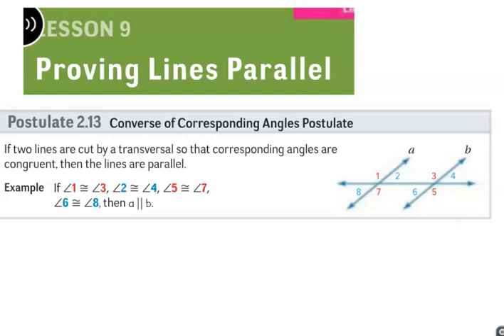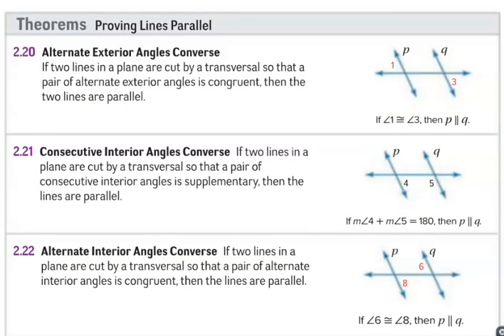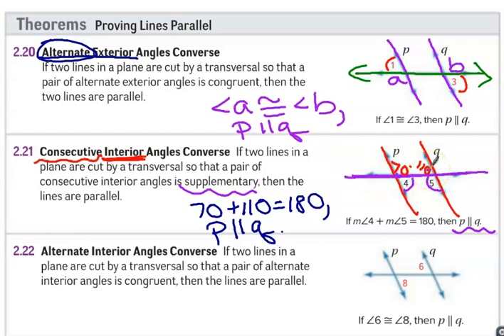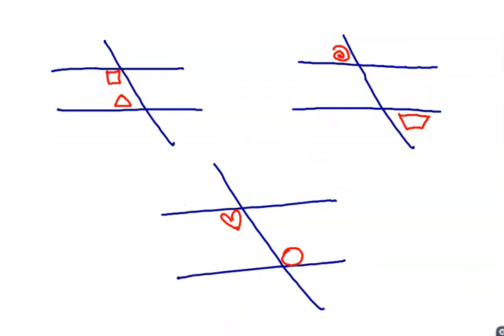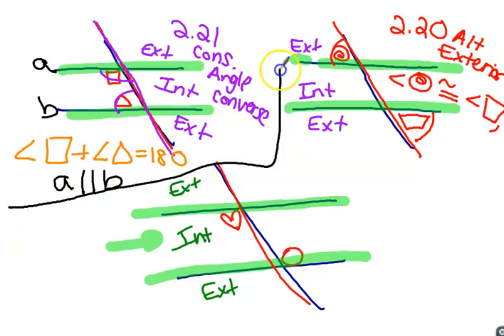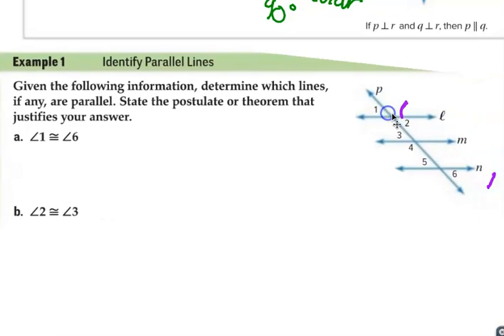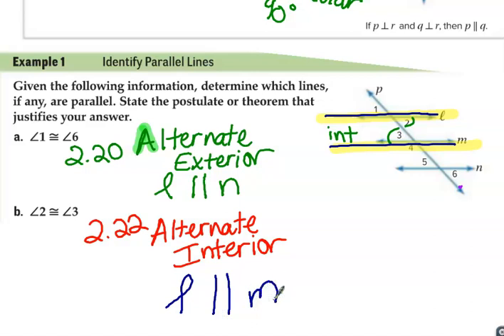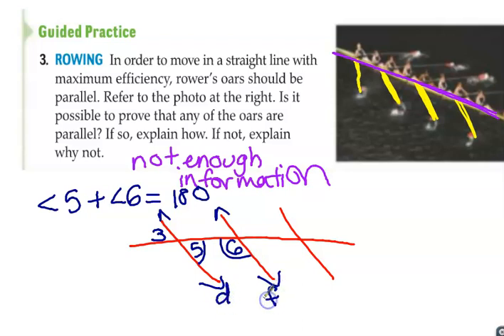2.9 Proving Parallel Lines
Using angle postulates and theorems, this section is proving parallel lines.